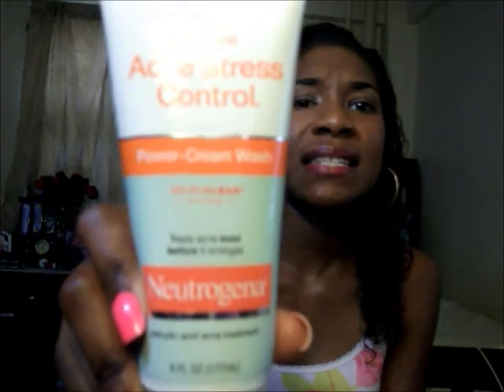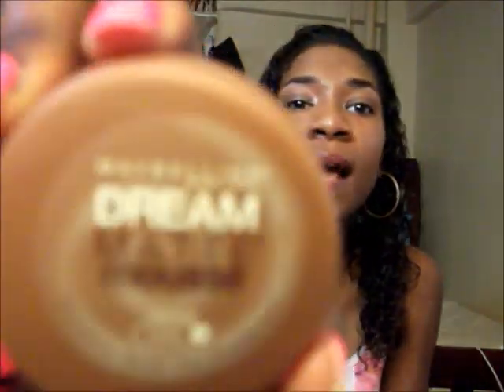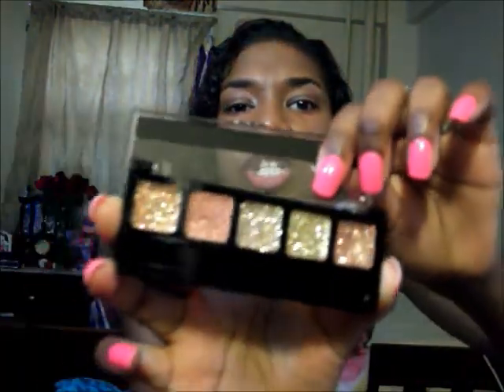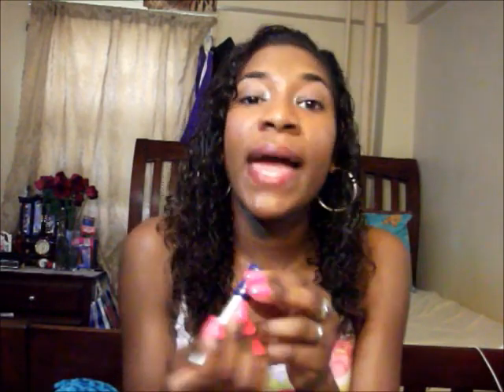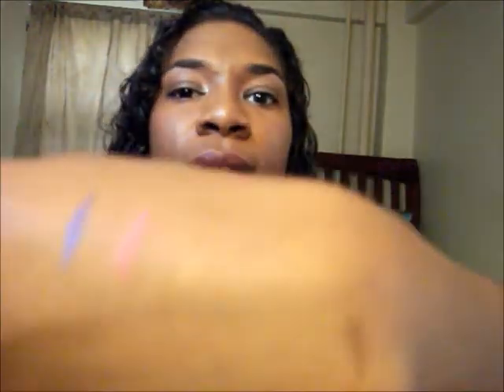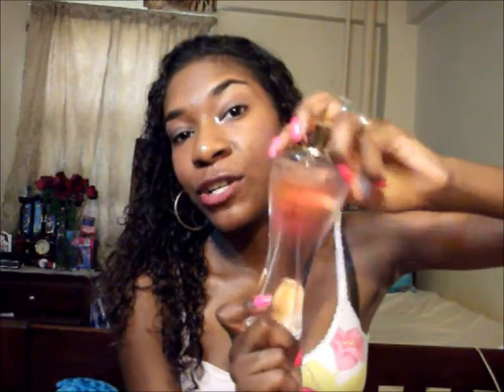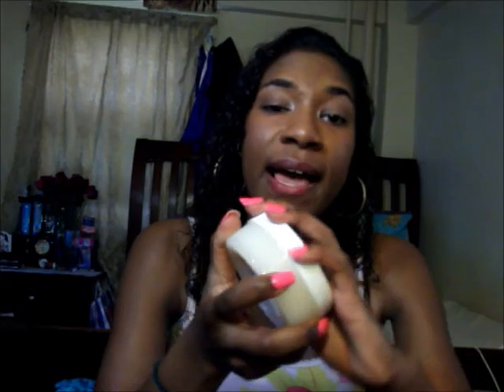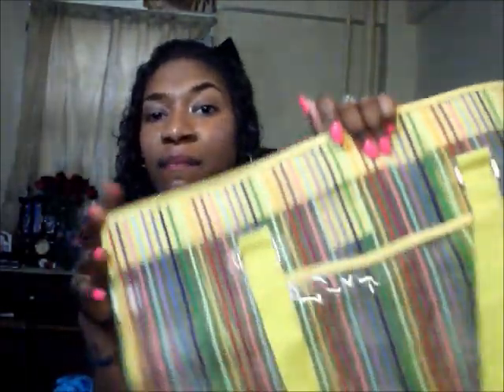June 2013 FAVES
Hey guys!!! Back with another one, June Faves time :D

Beauty:
Neutrogena Oil- free Acne Stress Control Power Cream Wash
Urban Decay original Naked pallet
Maybelline Dream Matte Mousse
NYX Mosaic pallet in 09. Paradise
Benefit's Sunbeam Highlighter
Wet n' Wild Waterproof Mega Plump Mascara
JCAT Sparkling Cream Pallet
Maybelline Color Tattoo Metal in Inked Pink
Maybelline Eye Studio Gel Liner in Black
Caitlyn Gel Liner in Purple
Wet n' Wild Mega Liner in 862A
Maybelline Super Stay 10 Stain Gloss in 110
Starlooks in Tickle Me Pink
IMPRESS press on nails in hot pink
Pink Amour Nail Gel from Bed Bath & Beyond
Stress Relief Eucalyptus Spearmint Body Lotion from Bath and Body Works
Dream Angels Glow mist from Victoria's Secret
True Blue Spa 100% Shea Butter from Bath and Body Works

Non- Beauty Faves

200 pack Freshmints Tic Tac
Bahama Fizz concentrated room spray from Bath and Body Works
Peach Bellini concentrated room spray from Bath and Body Works
Xhilaration watch from Target
Bright Yellow beach bag from Target